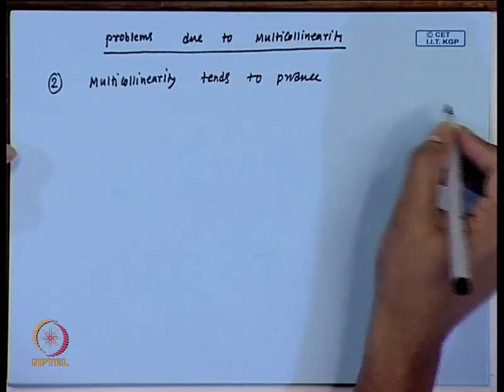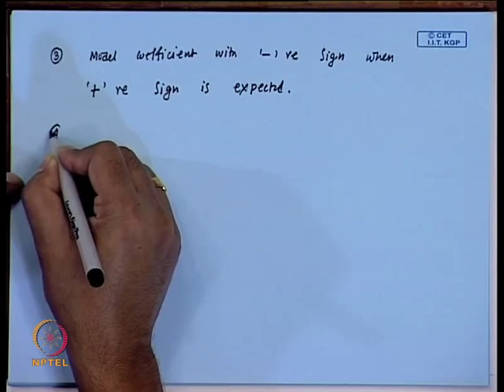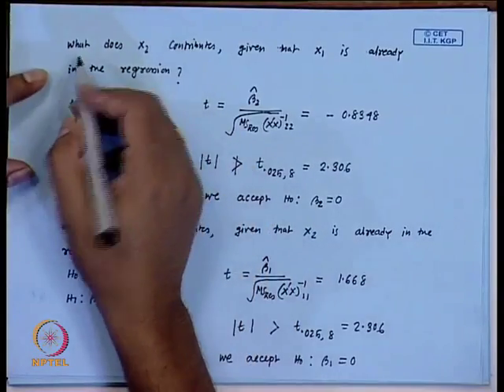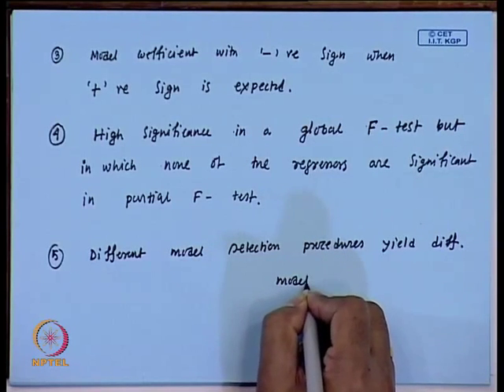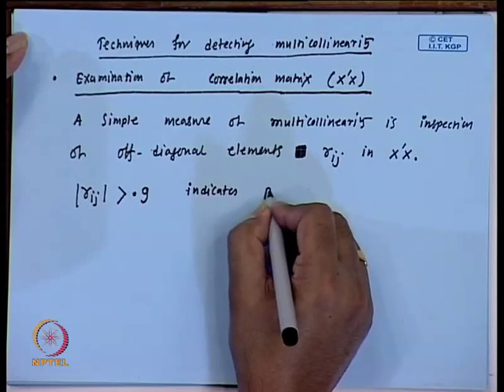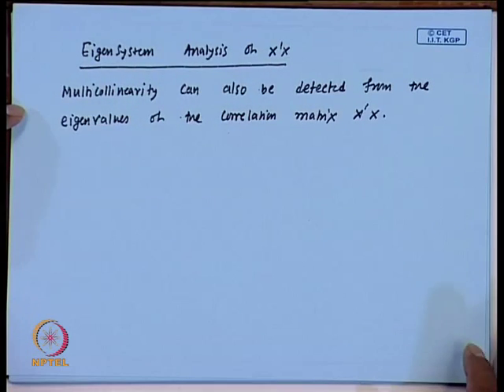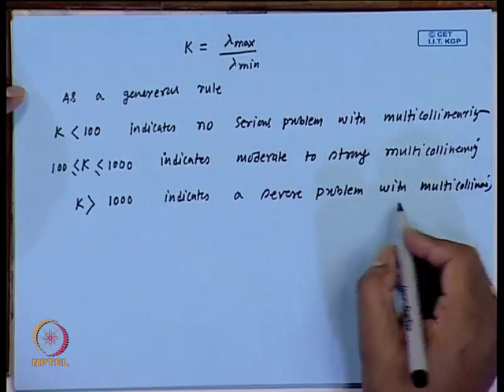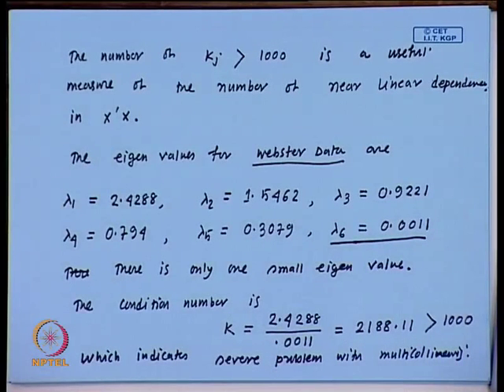Multicollinearity (Part B)